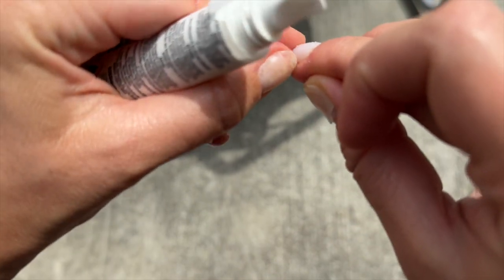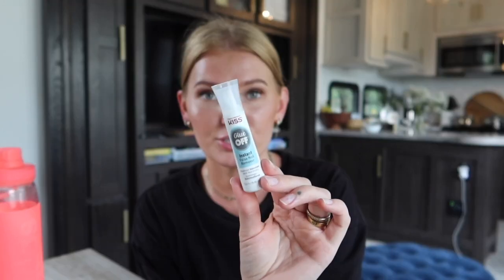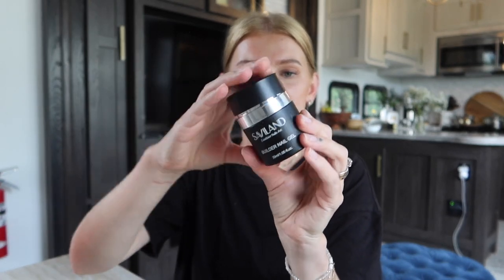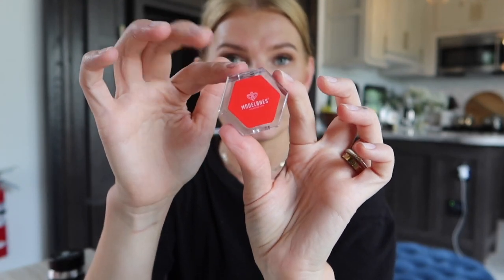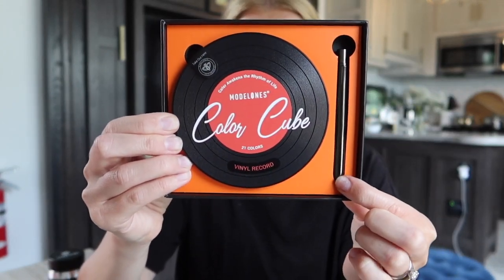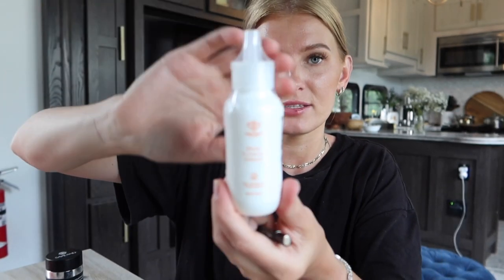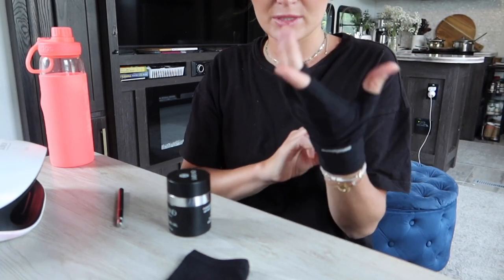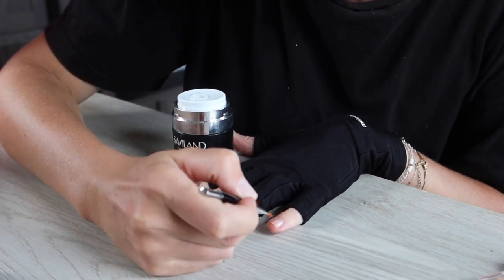diy nail tutorial: trying SOLID CREAM GEL products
LINKS:
→KISS Glue Off
→Saviland builder gel
→Modelones Solid Cream Gel Palette
→Modelones Solid Cream Gel singles
→Modelones Cleaning Essence